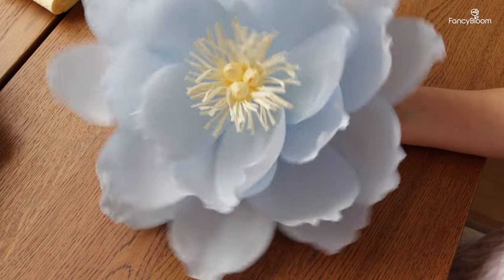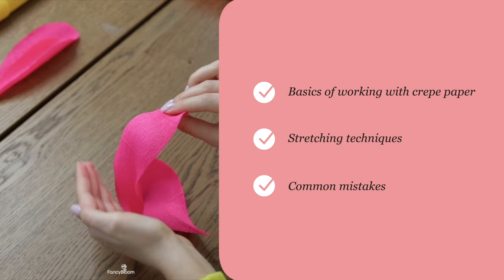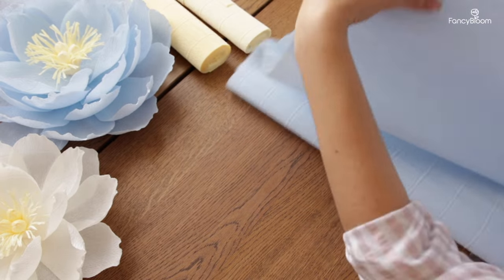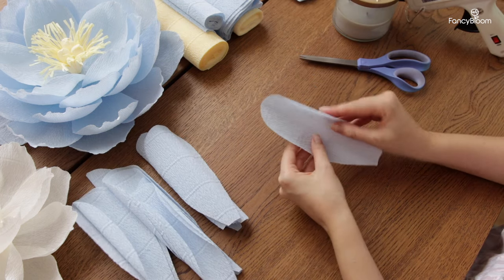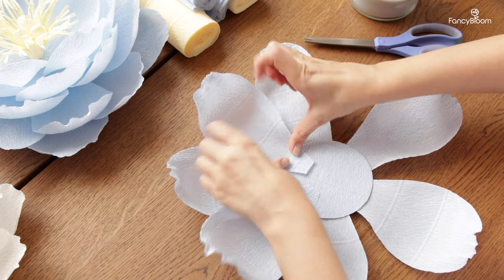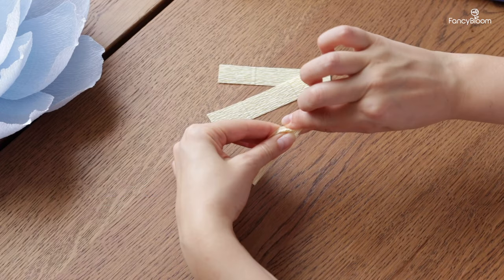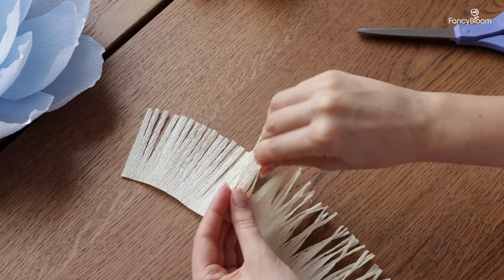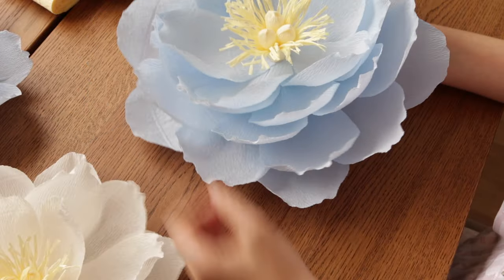How to make LARGE CREPE PAPER FLOWERS (EASY!) | DIY wall decoration with crepe paper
In this video I'll show you how to make a large and very simple flower from crepe paper.
🌸I think that this flower tutorial is perfect for getting started with crepe paper, so if you want to get some basic experience of working with crepe paper and make a beautiful flower from the first try, this video is for you! Enjoy😘

▶︎Check my website for more freebies, tutorials, paper flower templates, and more

▶︎Crepe paper I used:
Light blue

▶︎Tools:
Hot Glue Gun
Hot Glue Sticks
Clear Ruler 12"